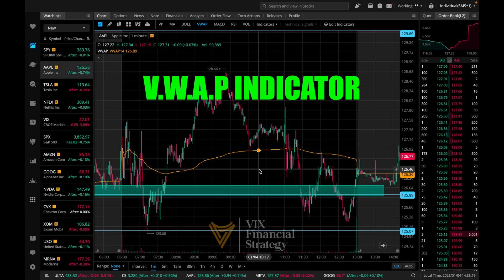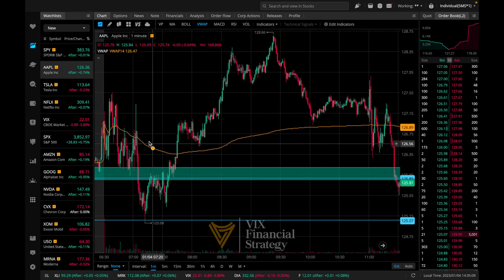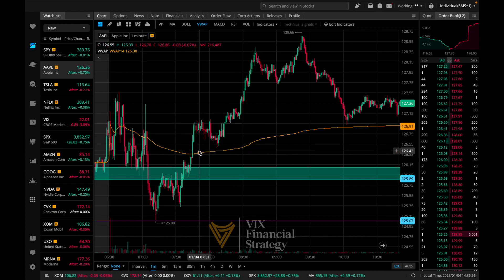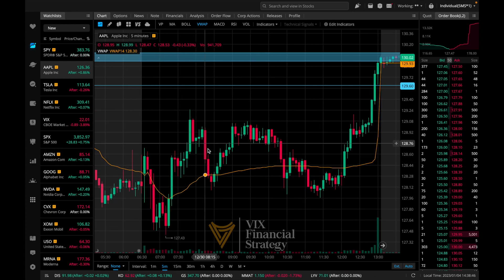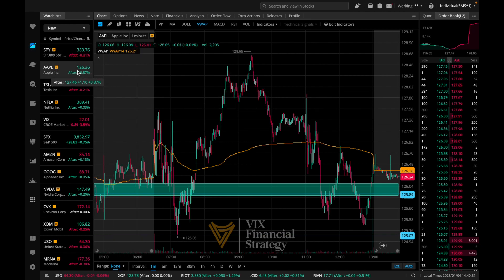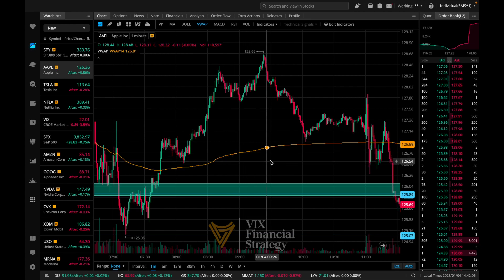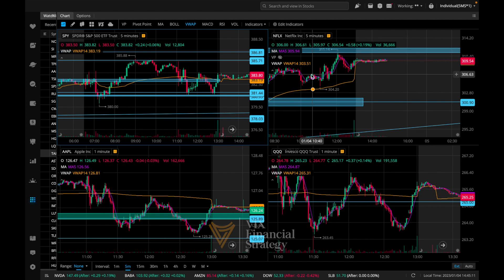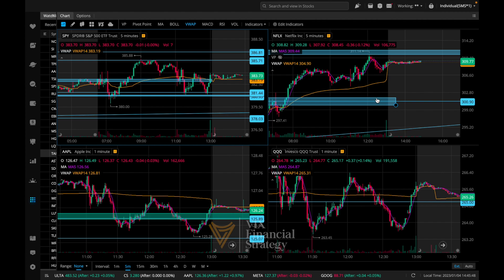VWAP Trading Strategy! What is VWAP? Webull Options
Volume Weighted Average Price (VWAP) is a trading strategy that aims to execute trades at the average price of a security over a specified period of time. It is a popular tool among institutional traders, as it helps them to execute large orders without affecting the market price.

To implement the VWAP strategy, traders set up a VWAP indicator on their charting platform, which plots a line representing the average price of the security over the specified time period. They then look for opportunities to buy or sell the security when the price moves away from the VWAP line. For example, if the price of the security is below the VWAP line, traders may look for buying opportunities, as the security is considered undervalued. On the other hand, if the price is above the VWAP line, traders may look for selling opportunities, as the security is considered overvalued.

One of the main advantages of the VWAP strategy is that it helps traders to minimize transaction costs, as they are able to execute trades at the average price of the security rather than at the market price. This is especially important for large orders, as it allows traders to avoid moving the market and incurring higher costs.

In addition to minimizing transaction costs, the VWAP strategy can also help traders to reduce the impact of market noise and improve their risk management. By executing trades at the average price of the security, traders are able to avoid getting caught up in short-term price fluctuations and focus on the long-term trend.

Overall, the VWAP strategy is a useful tool for institutional traders looking to execute large orders in an efficient and cost-effective manner. By using the VWAP indicator to identify opportunities to buy or sell at the average price of a security, traders can minimize transaction costs, reduce the impact of market noise, and improve their risk management.